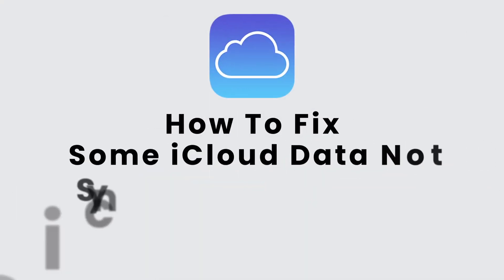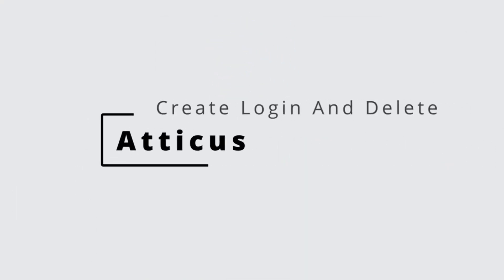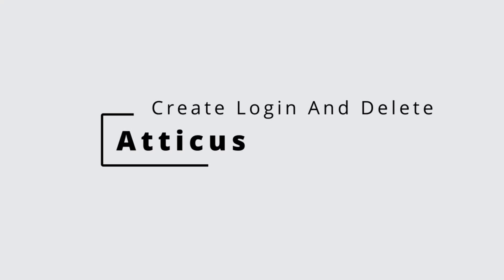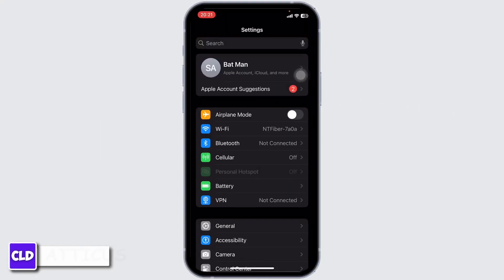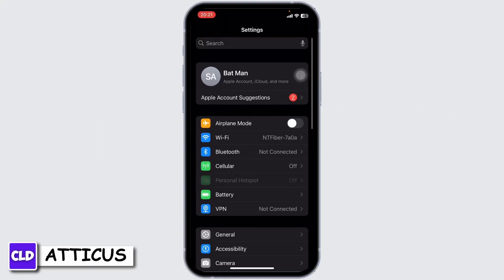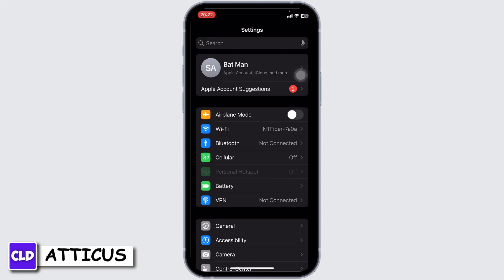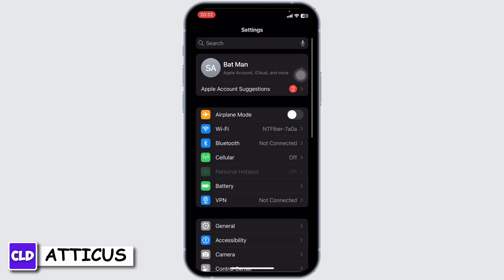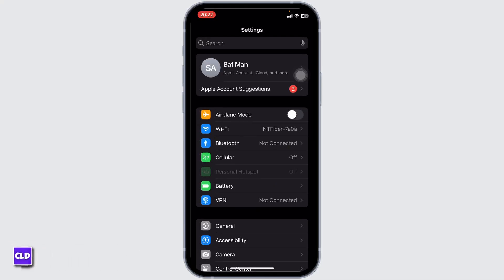How To Fix Some iCloud Data Not Syncing On iPhone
Quick Tutorial on How To Fix Some iCloud Data Not Syncing On iPhone.

Are you experiencing issues with certain iCloud data not syncing on your iPhone? This video will guide you through the steps to troubleshoot and resolve syncing problems with your iCloud data. Whether you're asking, "Why isn't my iCloud data syncing?" or need help ensuring all your data syncs correctly, this tutorial has you covered. Learn the tips and methods to get your iCloud data syncing seamlessly again. Watch now to find out how to fix iCloud data not syncing on your iPhone!

Timestamps:

00:00 How to Fix Some iCloud Data Not Syncing on iPhone
00:10 Why Isn't My iCloud Data Syncing?